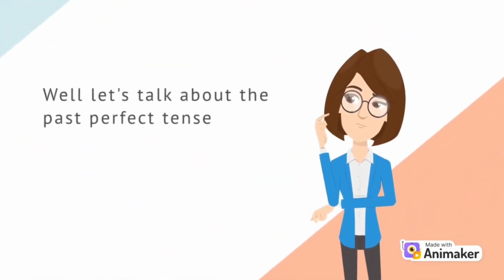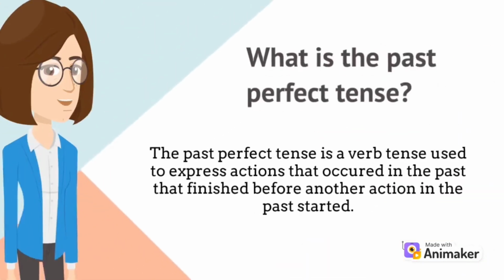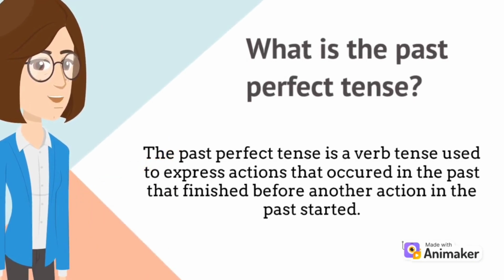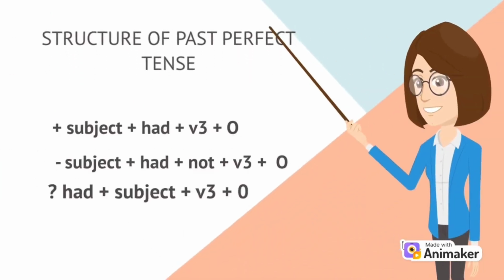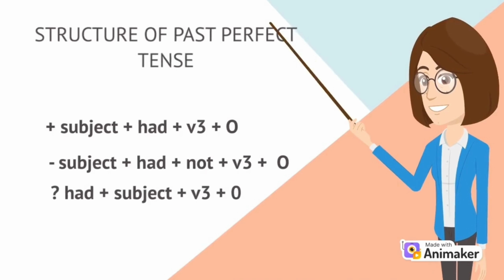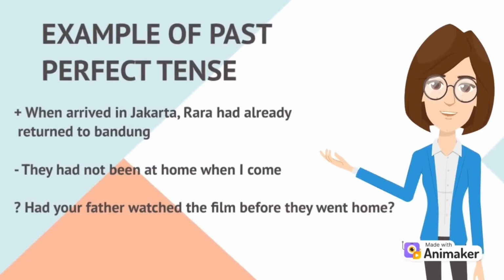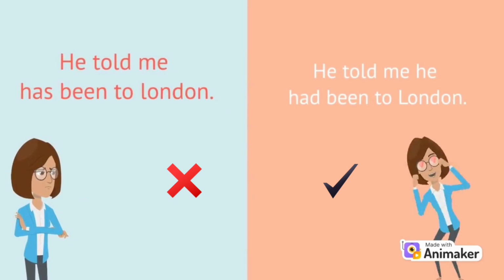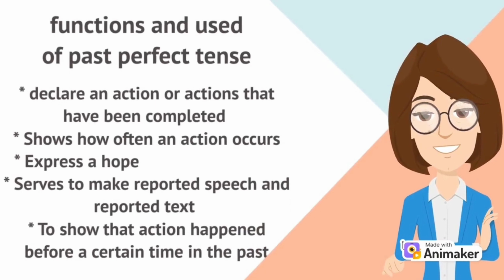Past Perfect tense (BSP),Dahliawati F2B022001